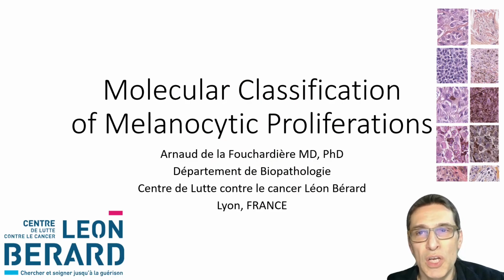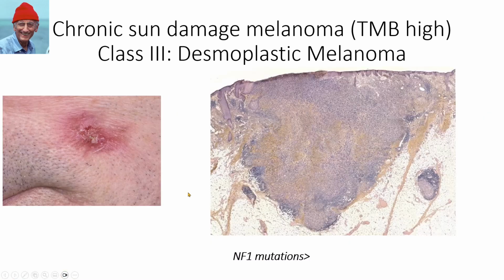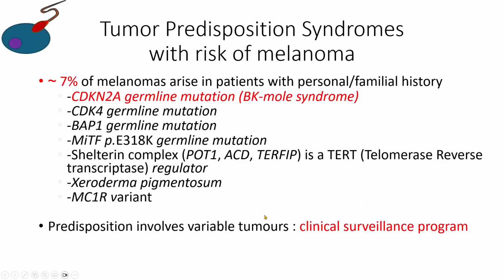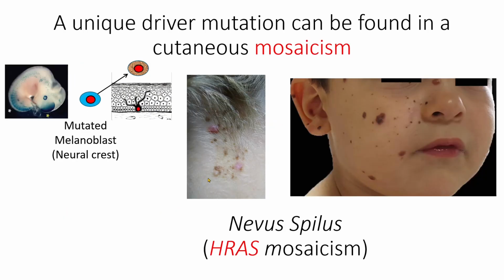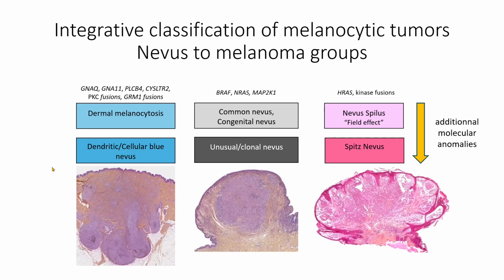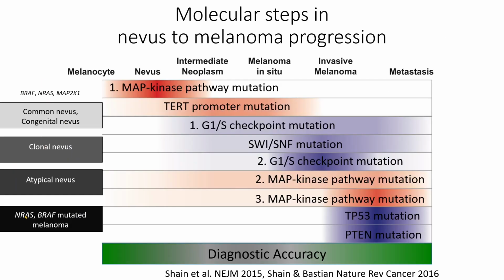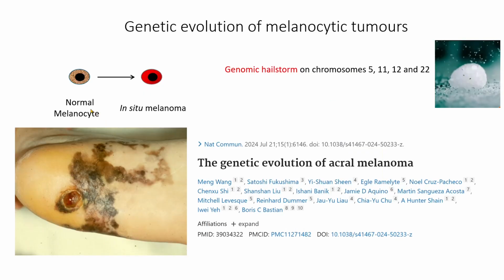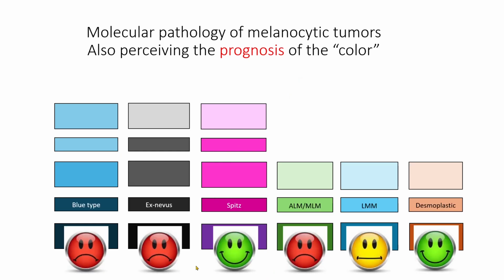Molecular Pathology of melanocytic lesions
In this video I will sum up the way I envision Molecular pathology in the field of melanocytic tumours.
The slideshow is dated from October 2024
This talk gives a general overview of the topic and the WHO classification of melanocytic tumours.
I have added subtitles that are verified